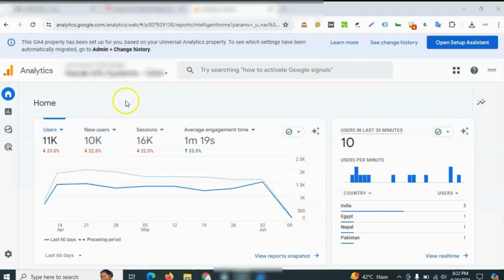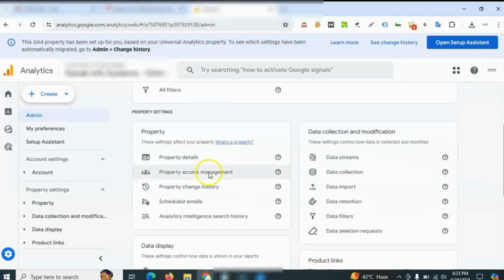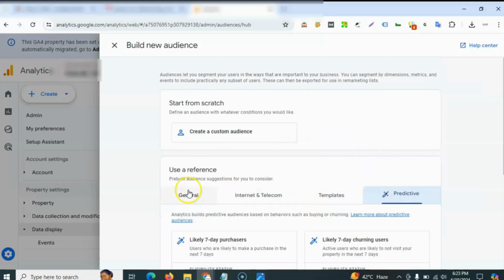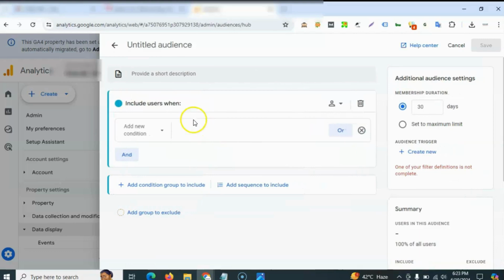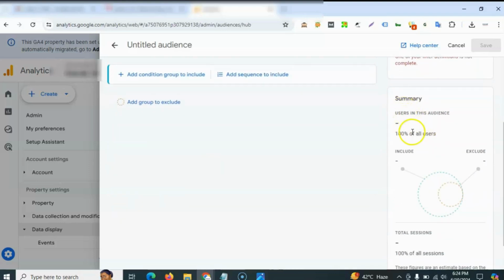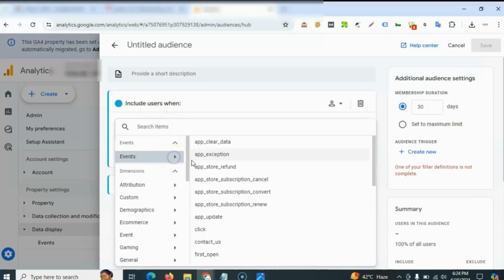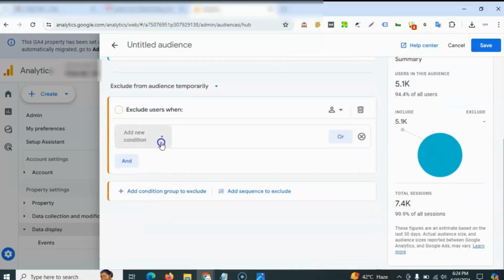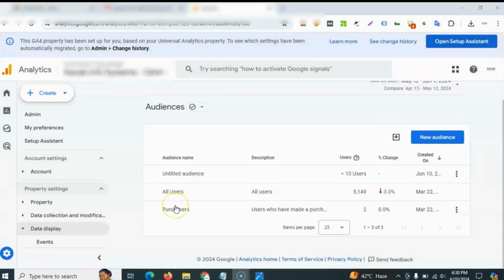Audience In Google Analytics : An Introduction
Unlock the power of Google Analytics by understanding your audience. This video provides a beginner-friendly introduction to the Audience section in Google Analytics, helping you gain valuable insights into your website visitors. Learn how to navigate key metrics and make data-driven decisions to improve your online presence. Perfect for marketers, business owners, and anyone looking to enhance their analytics skills.